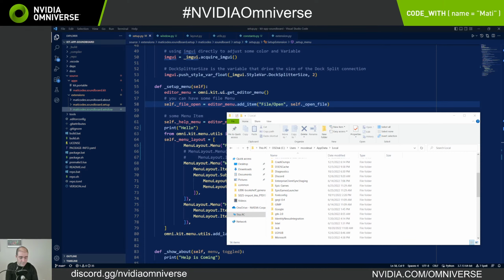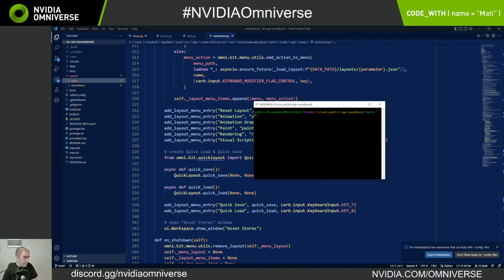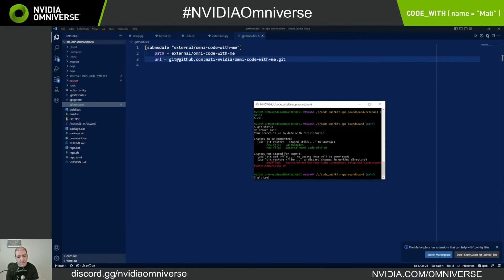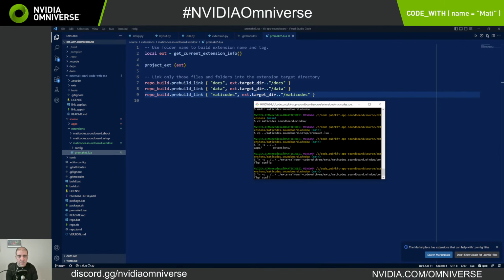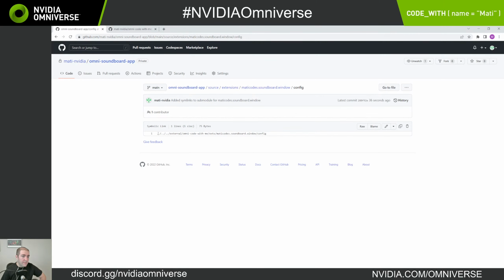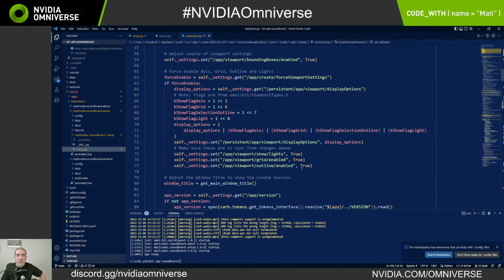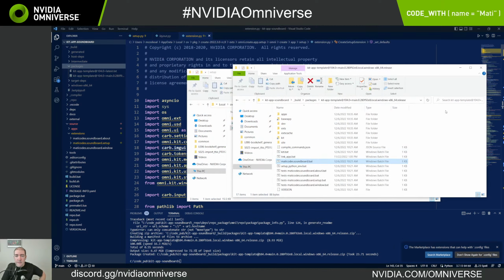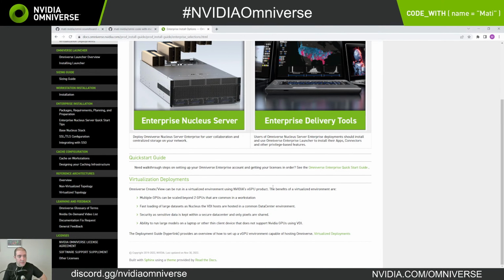Kit 104: Using Git Submodules When Creating an Omniverse App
Join me as I create a simple application from scratch using NVIDIAOmniverse Kit and Python. I will start with the Kit App Template and the soundboard extension that I previously built to create a standalone app for my soundboard. This session will focus on leveraging Git Submodules in order to take full advantage of the modularity of extensions.